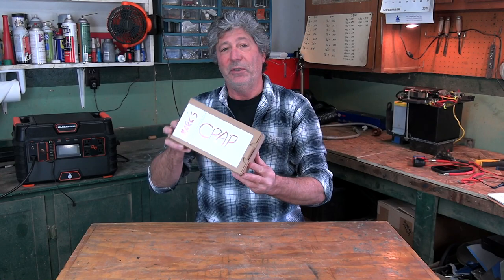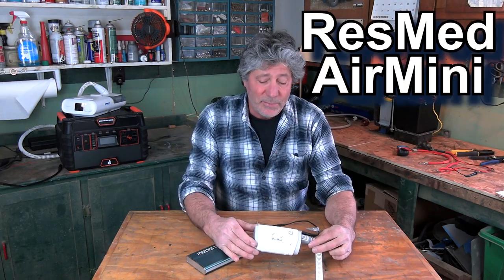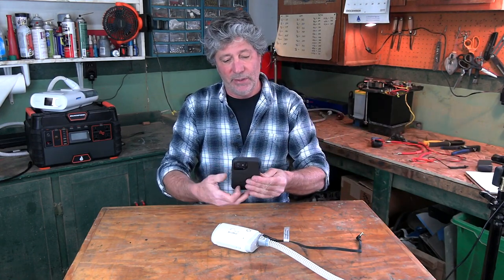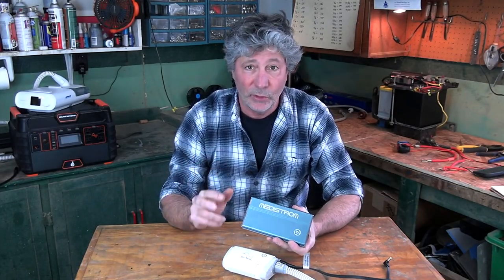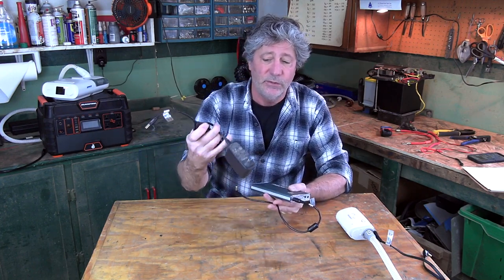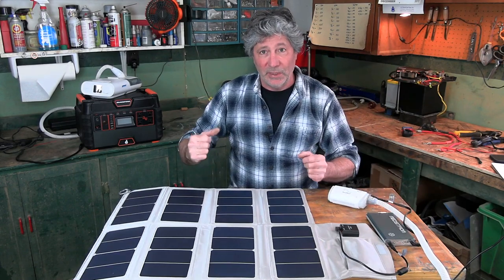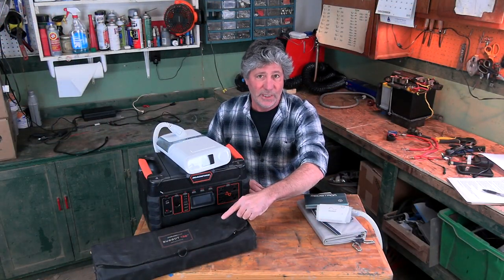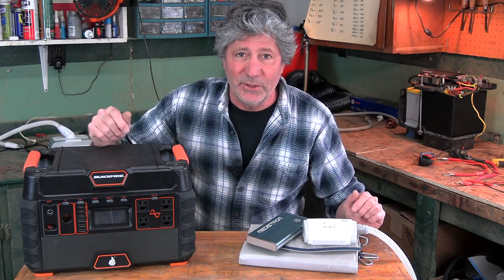Best CPAP For Remote Camping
The lightest, most compact CPAP I've ever seen! I Test The Rezmed AirMini Compact CPAP System From LOFTA. In this review I show and tell you all about this complete, self contained, system that LOFTA put together for offgrid camping where electricity isn't available. The Rezmed AirMini CPAP System is a game changer for campers with sleep apnea!

Here's a link the Off-Grid package put together by LOFTA: Battery & Solar Panel: